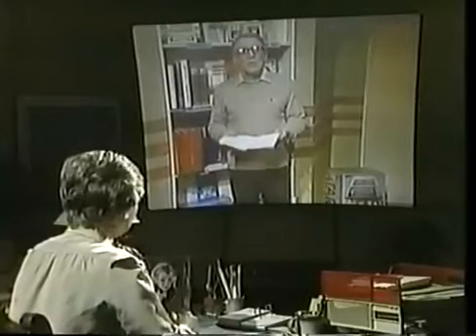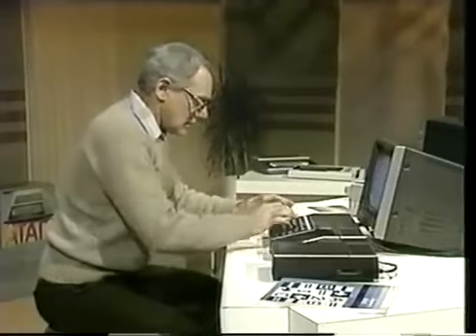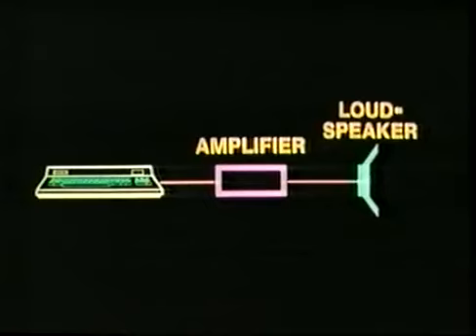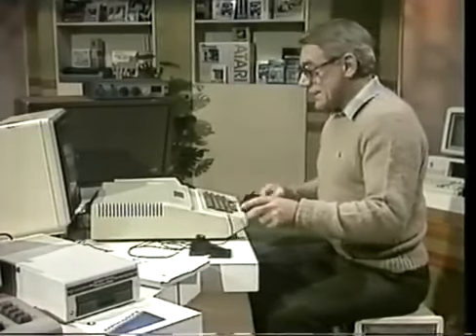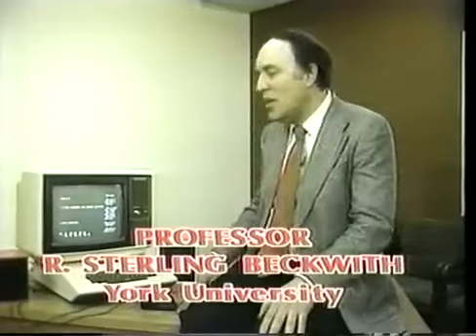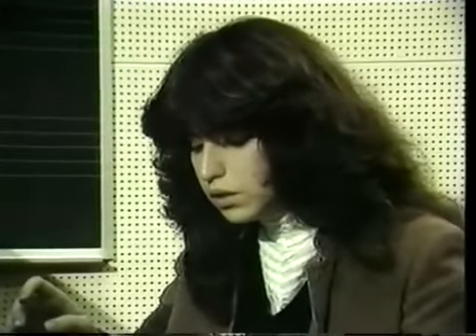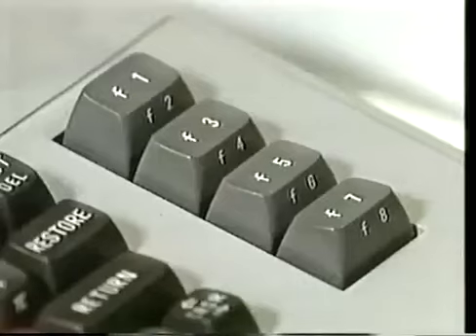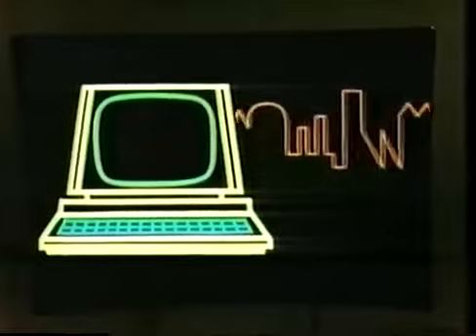Bits And Bytes 10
Bits and Bytes was the name for two Canadian television series, who teaches people the basics of how to use a computer.
In this episode of Bits and Bytes we're going to look at the computer music.
ABC notation is a shorthand form of musical notation for computers. In basic form it uses the letter notation with a–g, A–G, and z, to represent the corresponding notes and rests, with other elements used to place added value on these – sharp, flat, raised or lowered octave, the note length, key, and ornamentation. This form of notation began from a combination of Helmholtz pitch notation and using ASCII characters to imitate standard musical notation (bar lines, tempo marks, etc.) that could facilitate the sharing of music online, and also added a new and simple language for software developers, not unlike other notations designed for ease, such as tablature and solfège. The earlier ABC notation was built on, standardized, and changed by Chris Walshaw to better fit the keyboard and an ASCII character set, with the help and input of others. Originally designed to encode folk and traditional Western European tunes (e.g., from England, Ireland, and Scotland) which are typically single-voice melodies that can be written in standard notation on a single staff line, the extensions by Walshaw and others has opened this up with an increased list of characters and headers in a syntax that can also support metadata for each tune. ABC notation being ASCII-based, any text editor can be used to create and edit the encoding. Even so, there are now many ABC notation software packages available that offer a wide variety of features, including the ability to read and process ABC notation into MIDI files and as standard "dotted" notation. Such software is readily available for most computer systems, including Microsoft Windows, Unix / Linux, Macintosh, Palm OS, and web-based. Later third-party software packages have provided direct output, bypassing the TeX typesetter, and have extended the syntax to support lyrics aligned with notes, multi-voice and multi-staff notation, tablature, and MID. The most recent standard for ABC was released 21 December 2011. It is a textual description of ABC syntax, cleaning up many of the ambiguities of the 2.0 Draft Standard, which, in turn, was grown from the 1996 User Guide of version 1.6 of Chris Walshaw's original "abc2mtex". program. In 1997, Henrik Norbeck published a Backus–Naur form (BNF). In 1997, Steve Allen registered the text/vnd.abc MIME media type with the Internet Assigned Numbers Authority (IANA), but registration as a top level MIME type would require a formal Request for Comments (RFC). In 2006 Phil Taylor reported that quite a few websites still serve ABC files as text/plain. In 1999, Chris Walshaw started work on a new version of the ABC specification to standardize the extensions that had been developed in various third-party tools. After much discussion on the ABC users mailing list, a draft standard (nominal version 1.7.6) was eventually produced in August 2000, but was never officially released. Thereafter, Chris stepped away for several years from actively developing ABC. Guido Gonzato later compiled a new version of the specification and published a draft of version 2.0. This specification is now maintained by Irwin Oppenheim. Henrik Norbeck has also published a corresponding BNF specification. After a surge of renewed interest in clarifying some ambiguities in the 2.0 draft and suggestions for new features, serious discussion of a new (and official) standard resumed in 2011, culminating in the release of ABC 2.1 as a new standard in late December 2011. Chris Walshaw has become involved again and is coordinating the effort to further improve and clarify the language, with plans for topics to be addressed in future versions to be known as ABC 2.2 and ABC 2.3 .
Bits and Bytes was produced in 1983. It starred Luba Goy as the instructor, and Billy Van as the student.